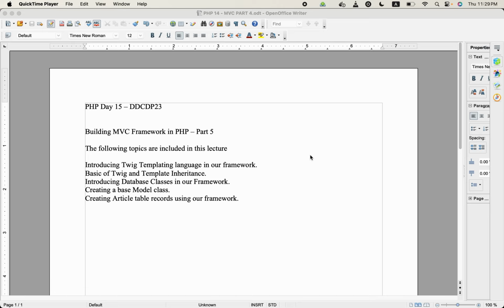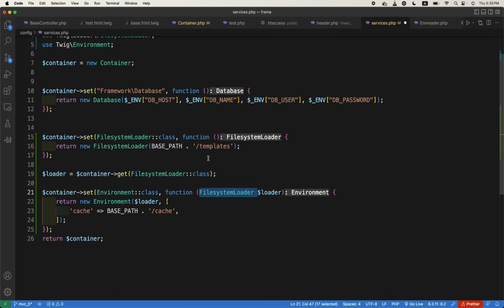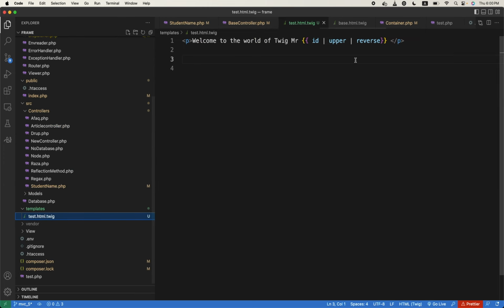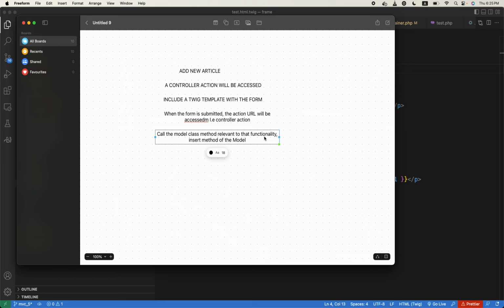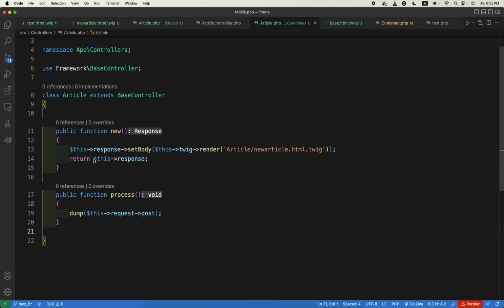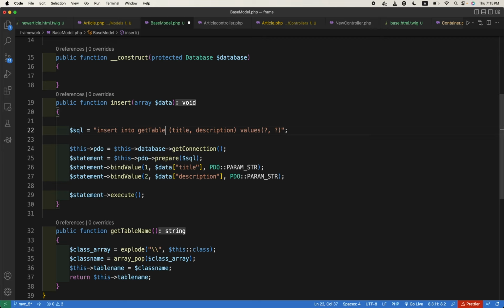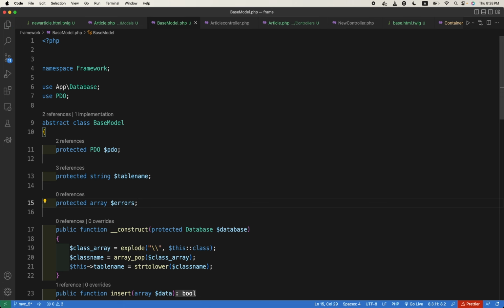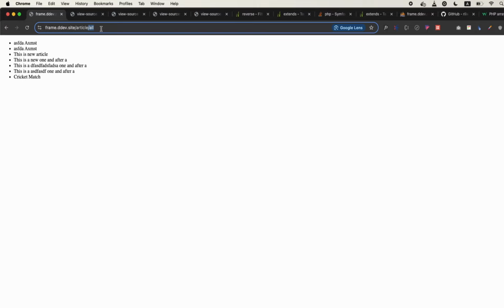PHP Day 15- Building MVC Framework in PHP - Part 5 - DDCDP23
The following topics are included in this lecture

Introducing Twig Templating language in our framework.
Basic of Twig and Template Inheritance.
Introducing Database Classes in our Framework.
Creating a base Model class.
Creating Article table records using our framework.